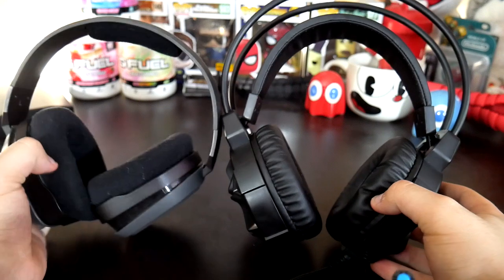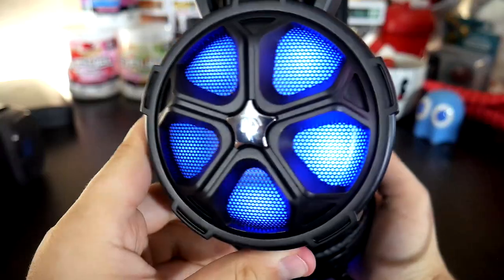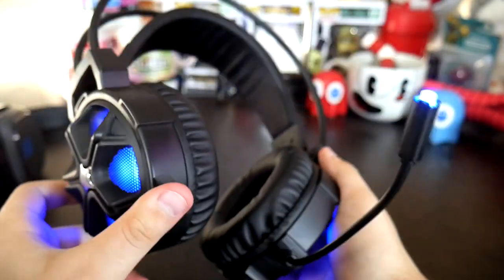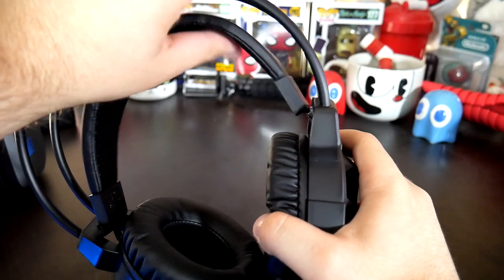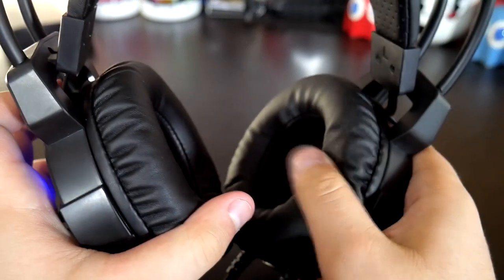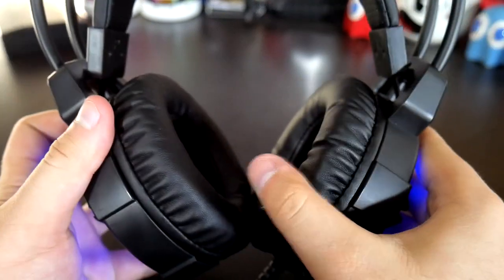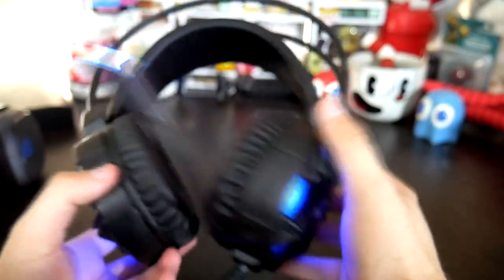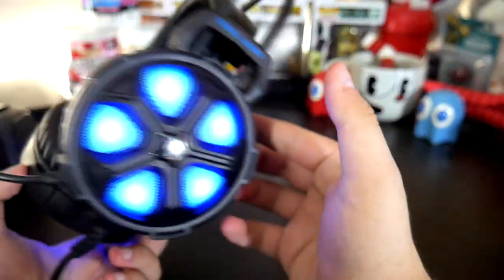Better than Astro's?!? | EasySMX Cool 2000 Gaming Headset Review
Link to the Cool 2000's

The EasySMX Cool 2000 Gaming headphones are very nice for how low the price is! Definitely better than my Astro A10's!